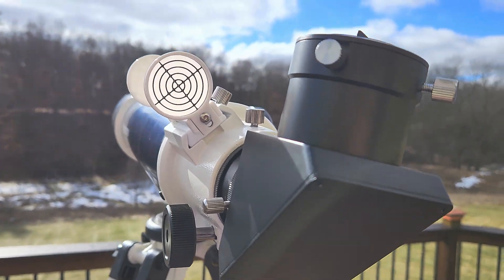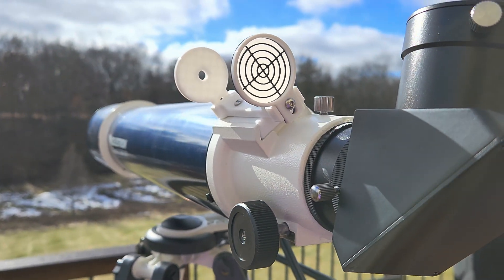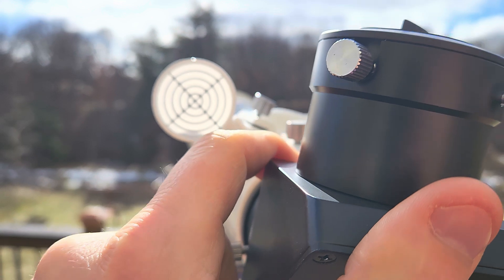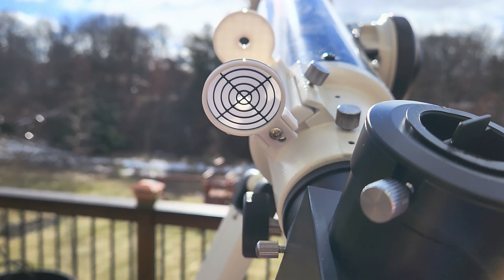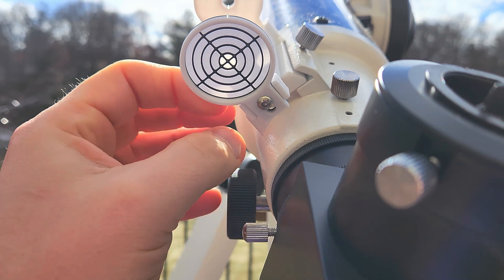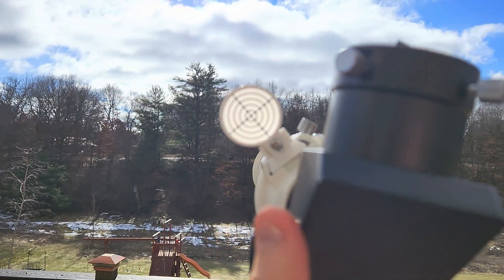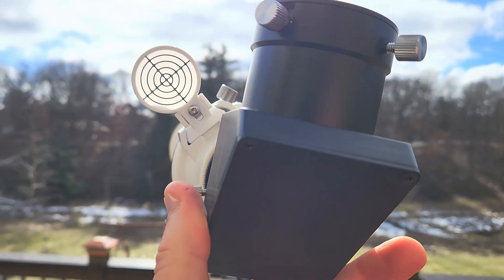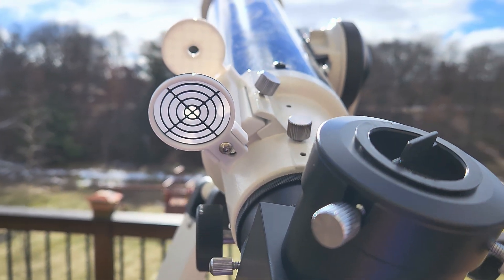Solar finder for telescope in action!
I developed this solar finder scope to help align your telescope to the sun.  I'm getting ready for the total solar eclipse on April 8, 2024.

I have these for sale on eBay & Etsy

Telescope used in this video: Celestron 22150 Omni XLT AZ 102mm
Similar GoTo Telescope: Celestron - NexStar 102SLT
Sky-Watcher AZ-GTe with StarTravel 102 Refractor